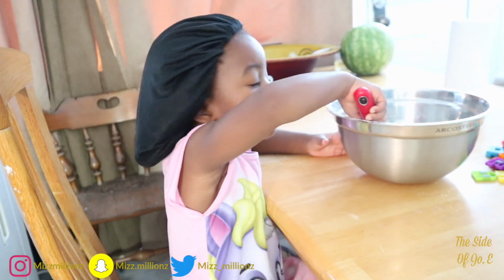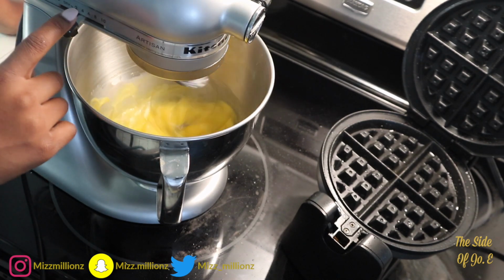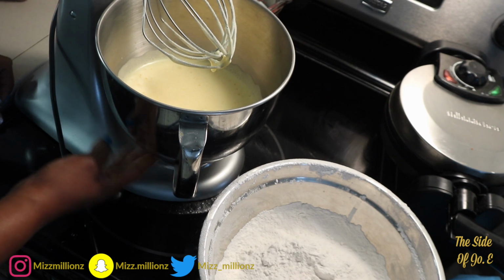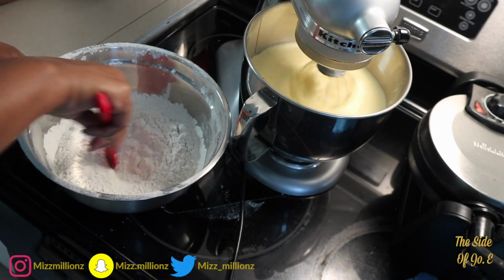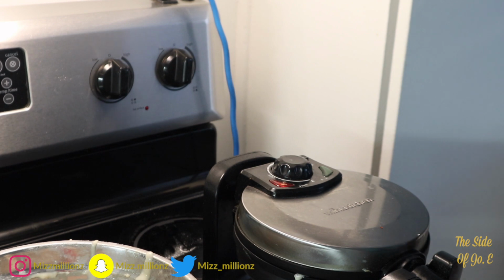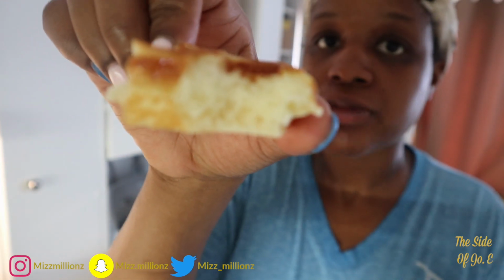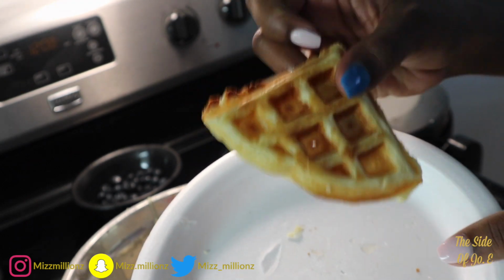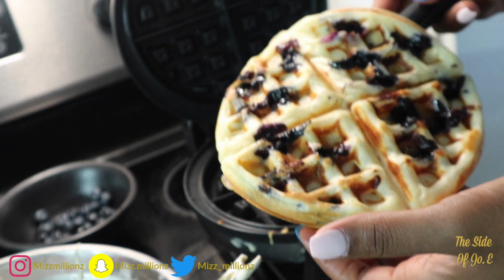Homemade Breakfast Waffle Recipe From Scratch!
Facebook : The Side Of Jo.E

FAQs👇🏼
::Vlogging Cameras::
Canon G7X

 FAMMMM!

Thank You For All The Love & Support, Blessings To You All!